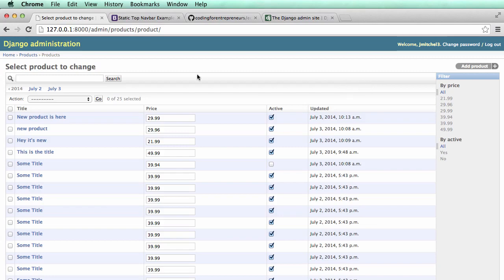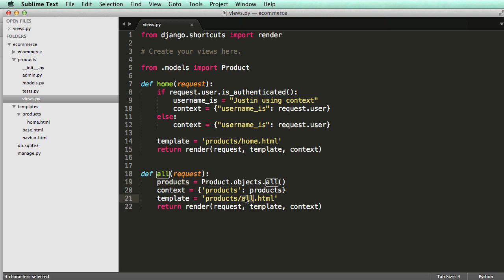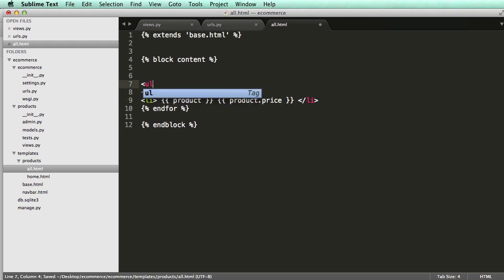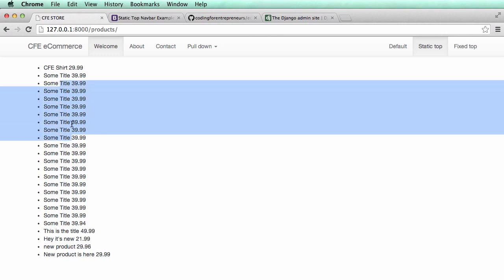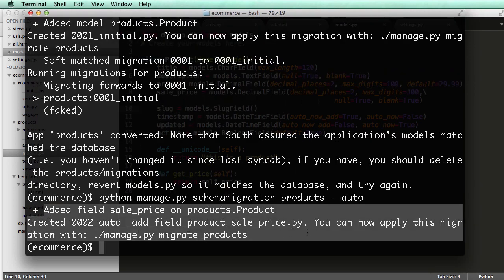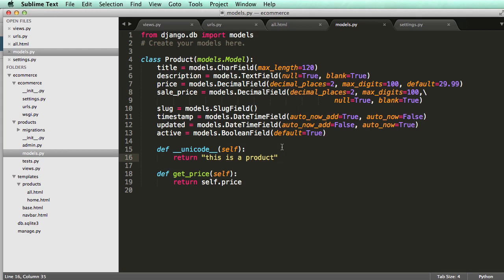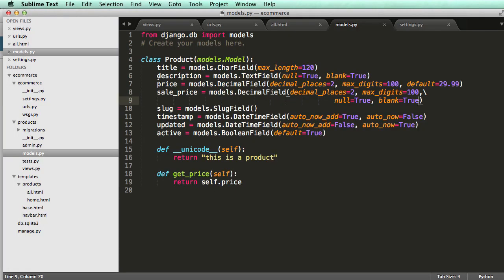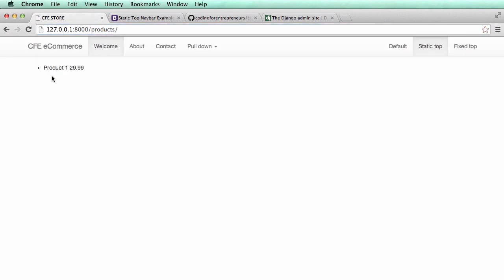Django tutorial for beginners - 12 Querysets and South